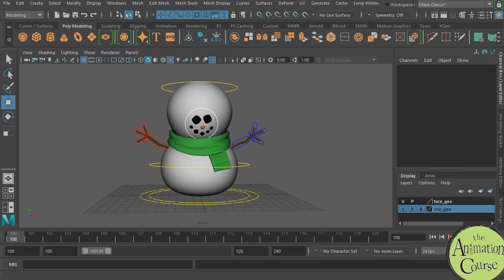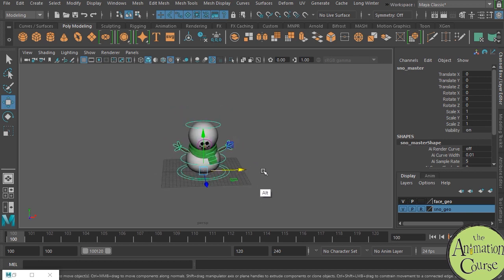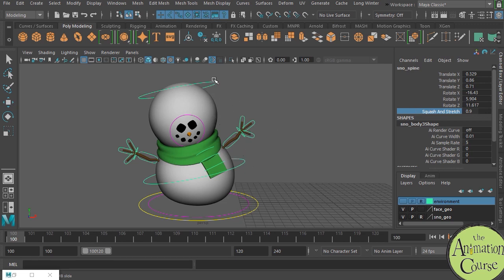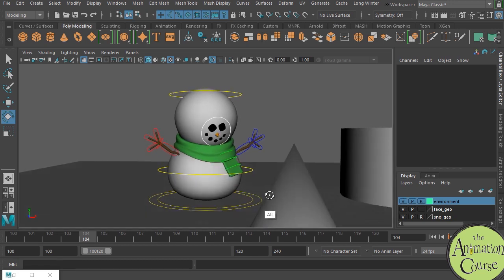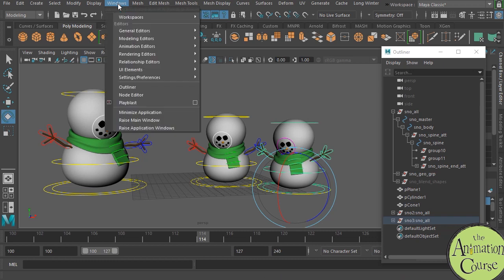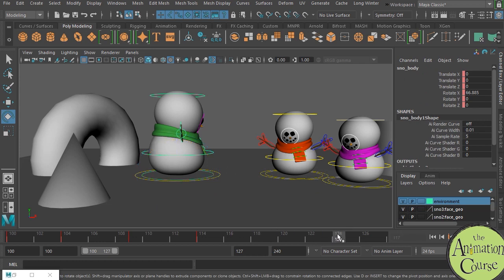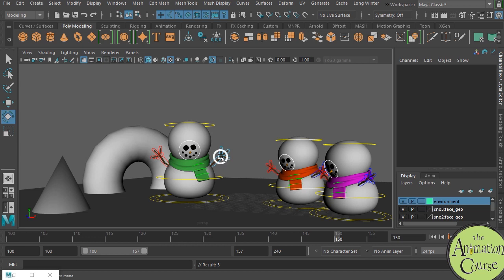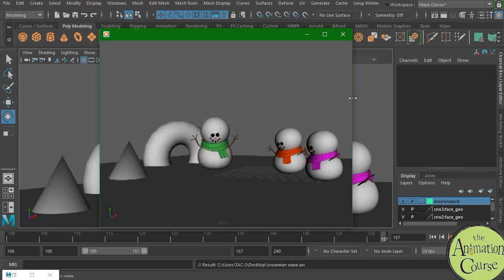TheAnimCourse Level 1 Week 4 Maya 2018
Level 1 Week 4 assignment done in Maya 2018